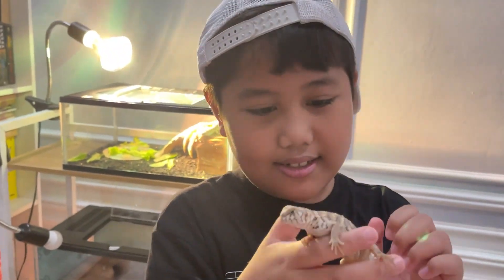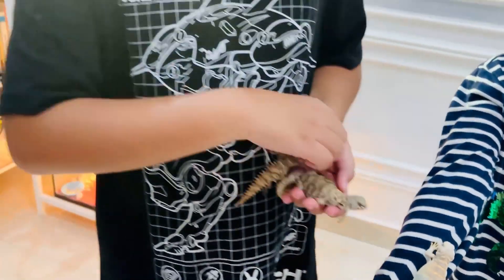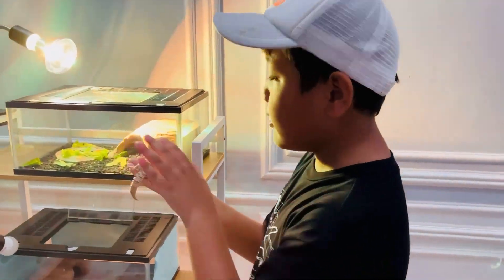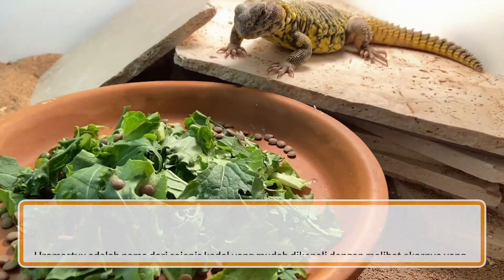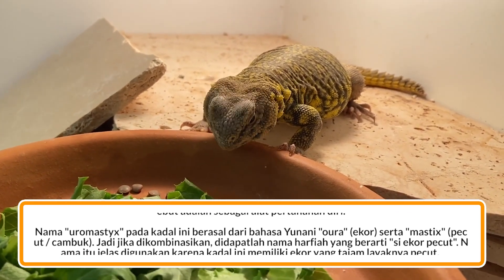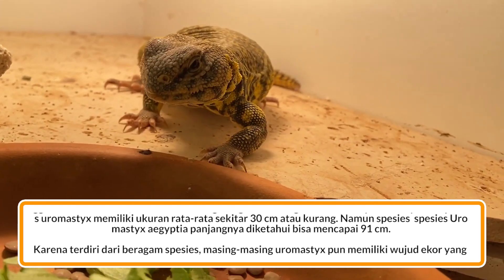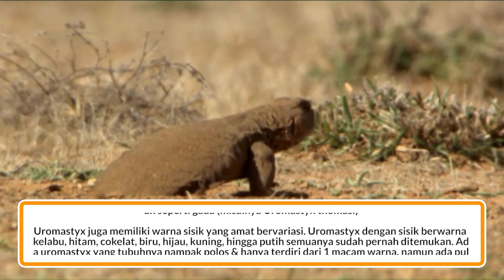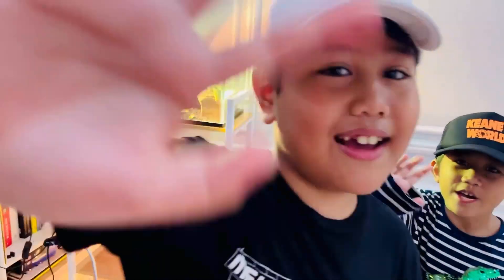Uromastyx Kadal Dari Gurun - Tips Pelihara Uromastyx dari keano : boy of the jungle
Uromastyx merupakan kadal yang berasal dari Afrika Utara tersebar hingga ke Timur Tengah, tinggal di gurun pasir. Memelihara Uromastyx perlu suhu tinggi, ia digemari pecinta reptil karena jinak dan memiliki ekor yang sangat maskulin/gagah menyerupai cambuk. Hewan ini di Timur Tengah sering menjadi santapan loh sahabat Keano.